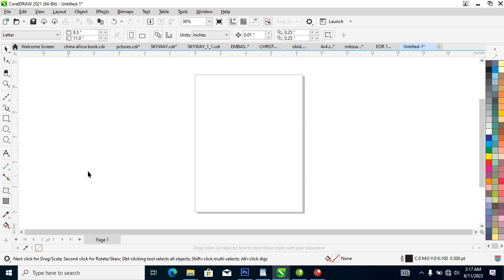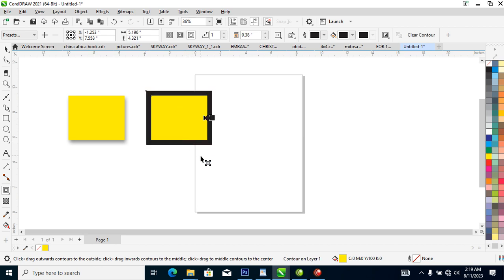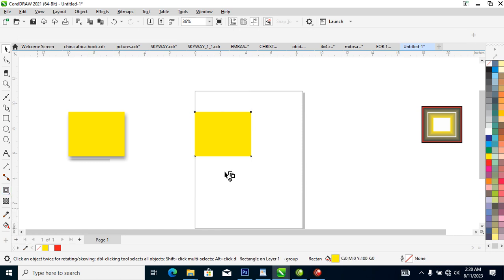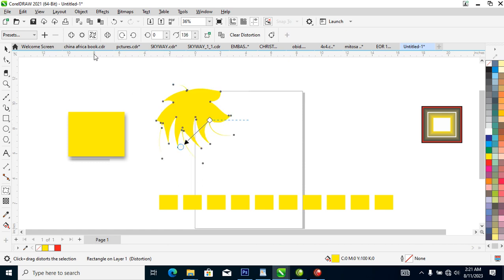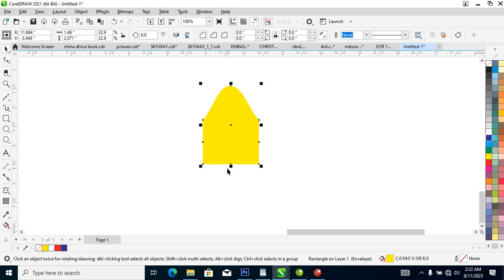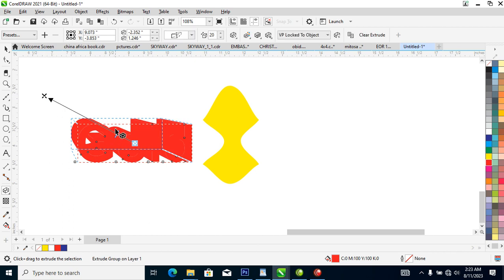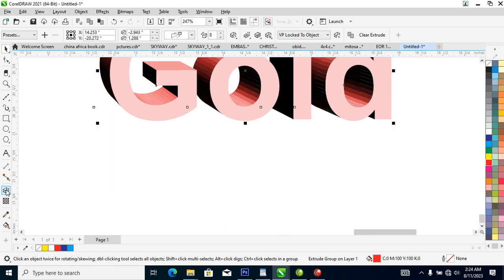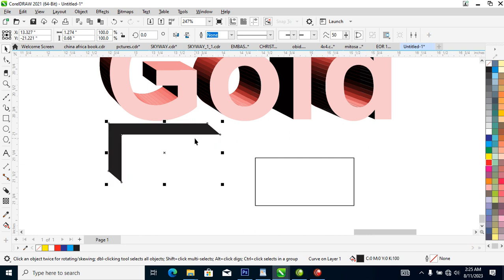7 Design Tools Graphic Designers MUST KNOW 😀